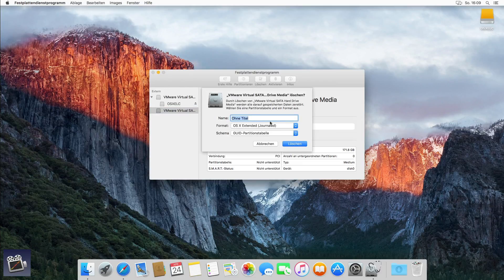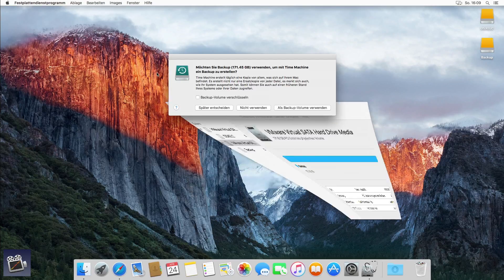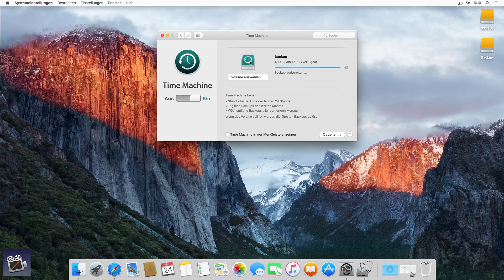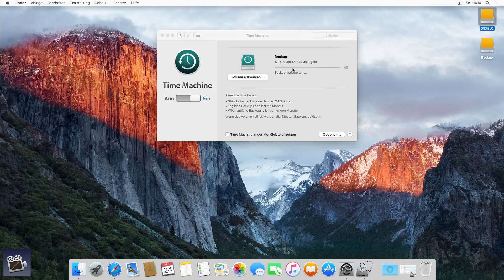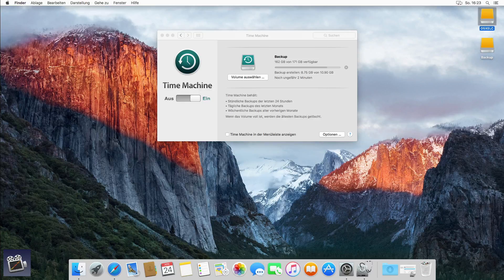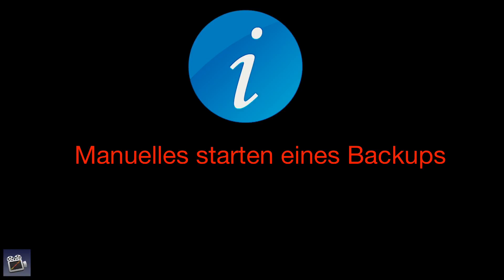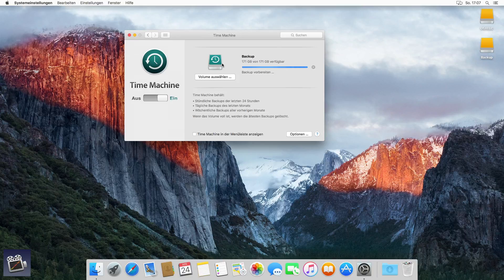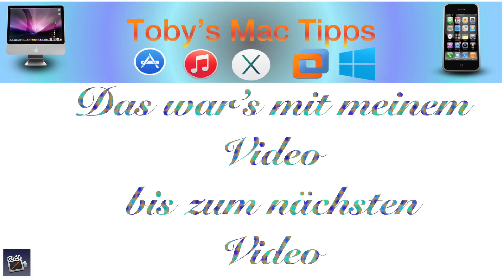[OSX-Backup Teil 1] Time Machine Backup auf einer Externen Festplatte erstellen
In diesem Video zeige ich euch, wie Ihr eine Time Machine Backup auf einer externen Festplatte erstellen könnt.

Ich hoffe das Video hat euch gefallen.
Ich würde mich über ein Like oder über ein Abo von euch freuen.
Ein Kommentar des Videos ist ebenfalls erwünscht :)
Musik im Video:
SOUND BY NCS